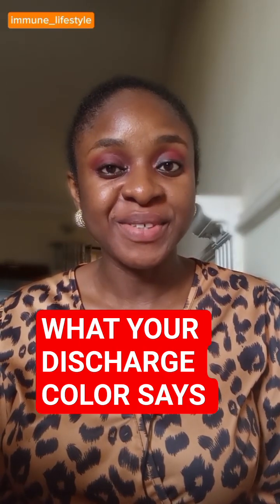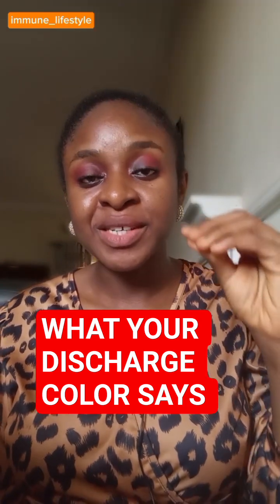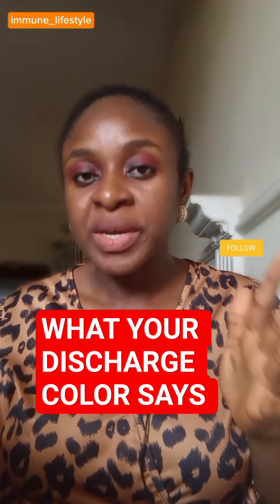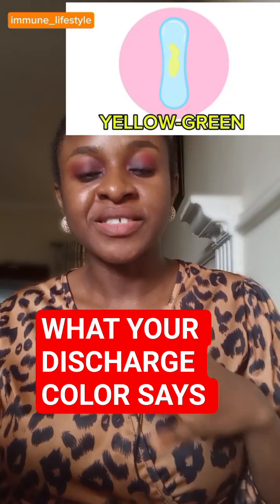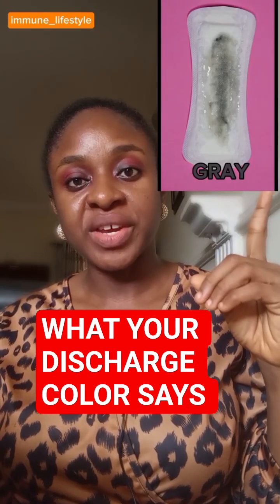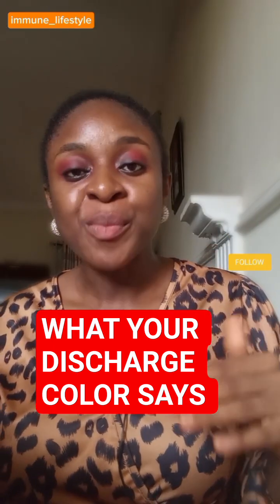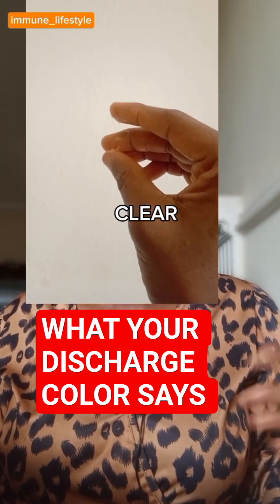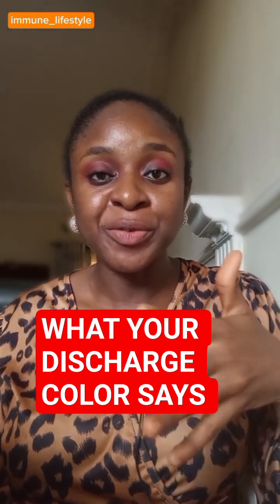What your discharge color means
Understanding vaginal discharge color is one of the easiest ways to track your vaginal health. In this short video, I break down what different colors may indicate and when it’s time to pay attention.
This is simple, educational, and designed to help you know what’s normal for your body.

* The content in this video is for informational and educational purposes. It doesn't not replace the services of a trained physician or health care professional. Always consult your doctor for medical advice or matters relating to your health*